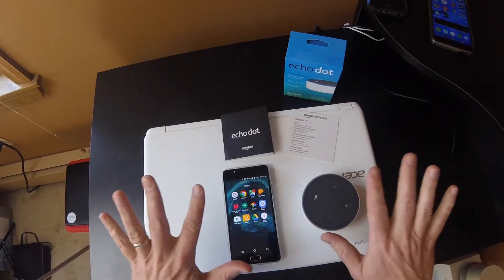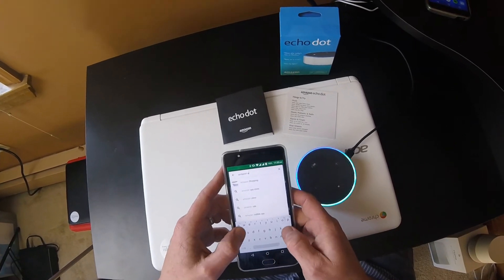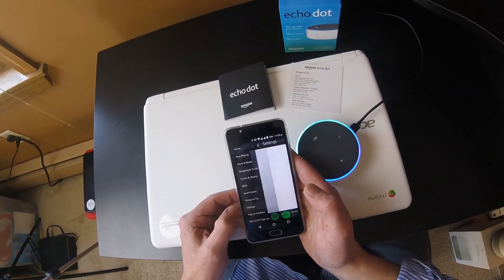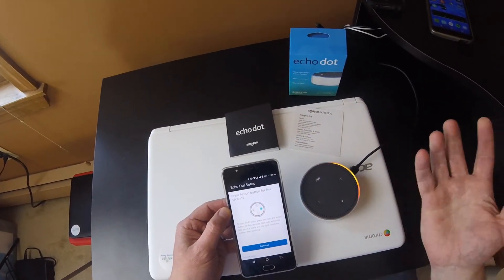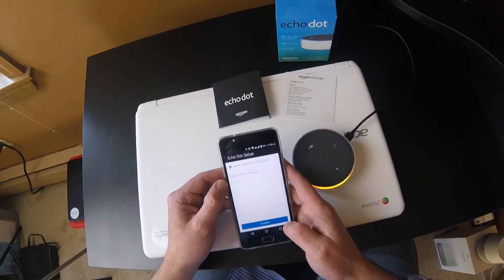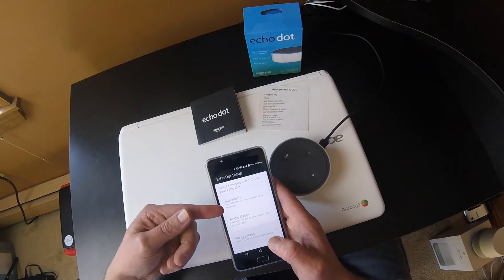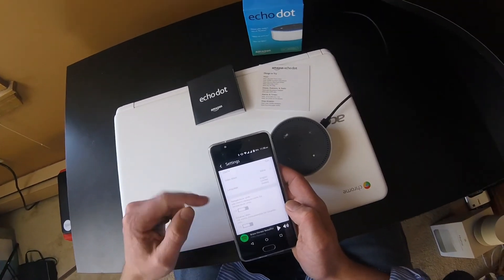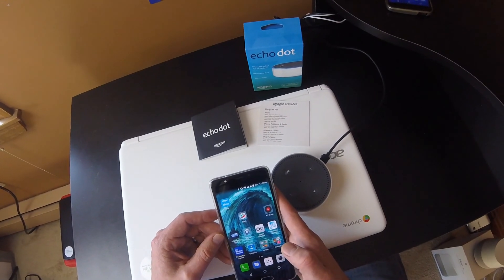How to Set Up an Amazon Echo Dot & Amazon Echo with Alexa: Simple Steps to Hook Up an Echo Dot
Grant from DeviceBright Personal Technology Education walks through the steps it takes to hook up the Amazon Echo Dot right out of the box. The steps include turning the Echo Dot on, downloading the Amazon Alexa app to a phone or tablet and connecting the Echo to a wireless network. Google Home's Assistant makes a surprise appearance as well!

Here's my list of the top ten technology gifts for baby boomers and seniors

Here's why I think you should buy the Amazon Echo Dot instead of the Amazon Echo or Amazon Home right now

for more great information like this as well. And you can always sign up for the email list